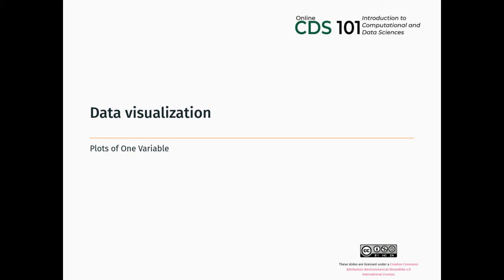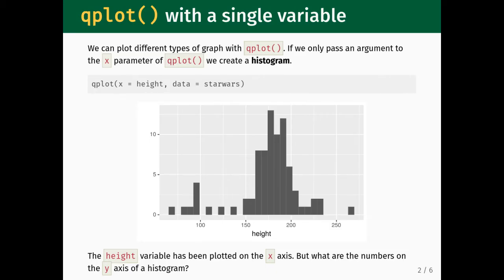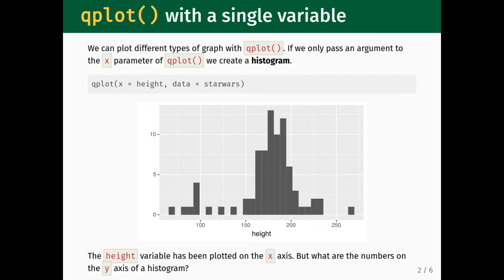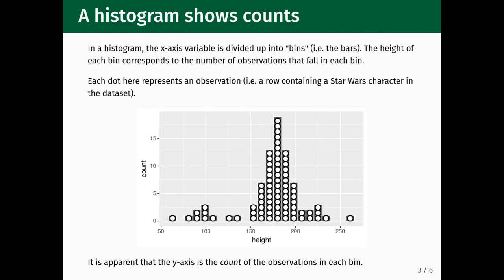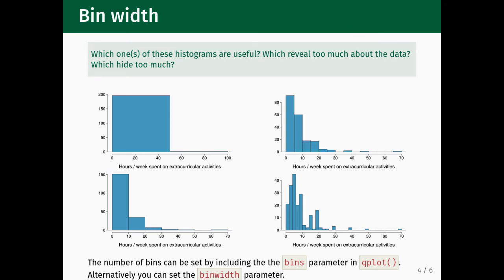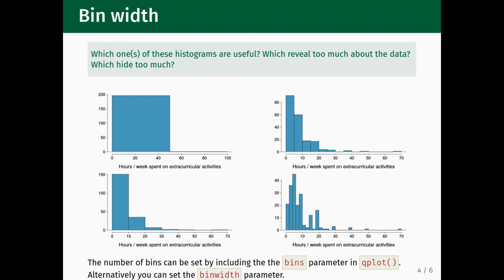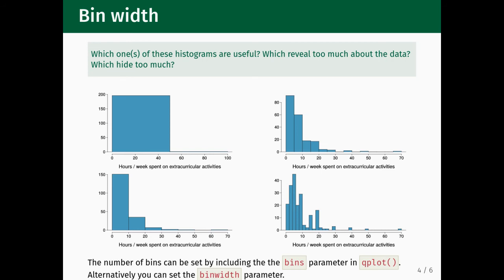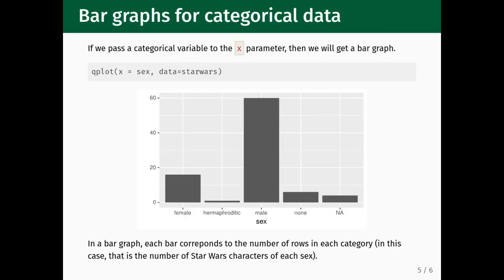Plots of One Variable